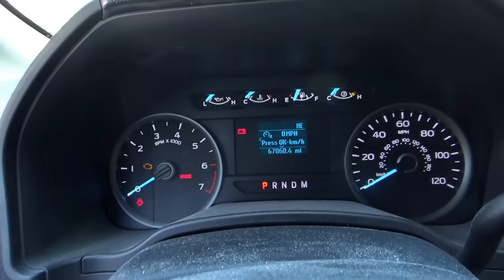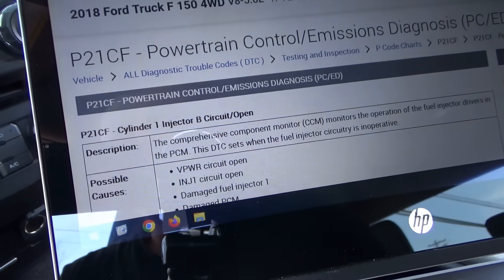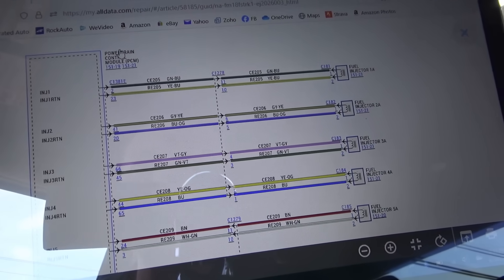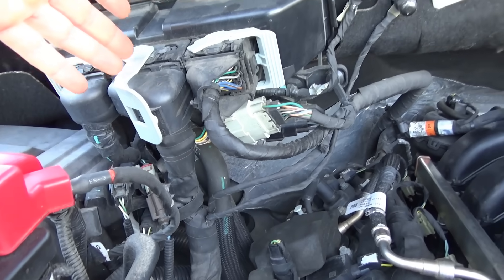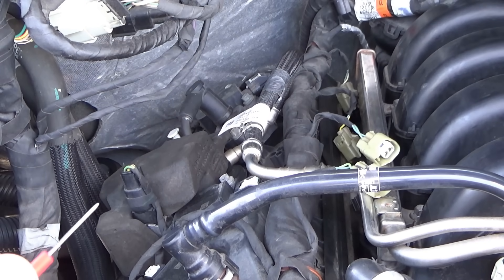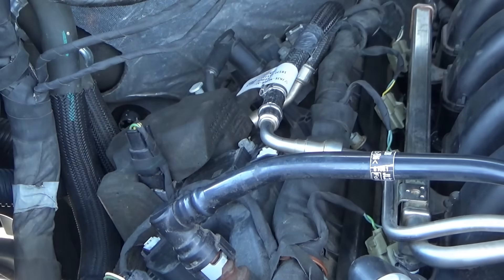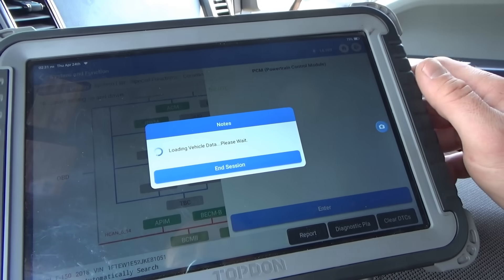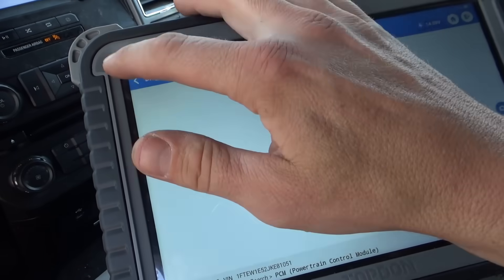No Research = Parts Cannon FAIL?! (Ford V8 GDI-Port Injector FAULT)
What is up with all of these INJECTOR FAULTS recently?

Here we have a 2018 Ford F150 V8 with only 67k miles.
This shop has been battling a persistent INJECTOR trouble code and MISFIRE at idle:
P21CF:00-68 Cylinder #1 Injector B Open Circuit

The shop already replaced the #1 PORT injector. and then the #1 GDI injector!! WHY?
But the Truck is STILL BROKEN!!

Let's start from scratch and actually read the CODE DESCRIPTION. what is "Injector B"??
Turns out the actual REPAIR takes less time than doing the Research...

TOPDON Phoenix Plus:

Lisle 64750 11-Piece Back Probe Set:

Ivan